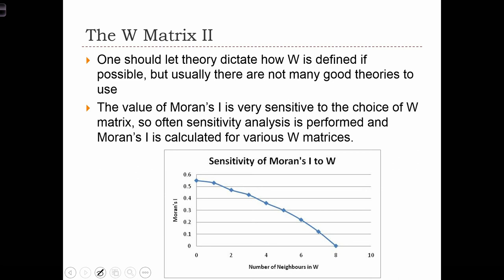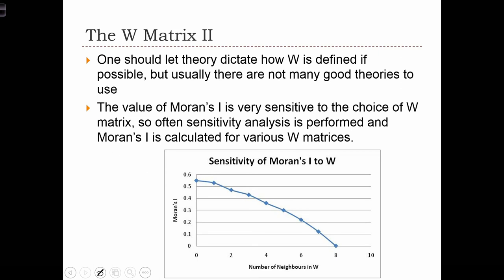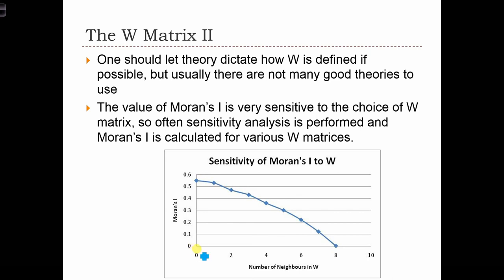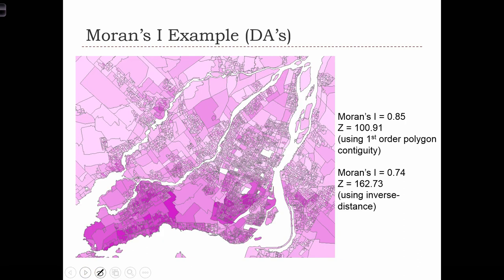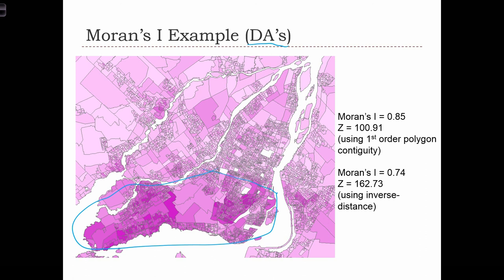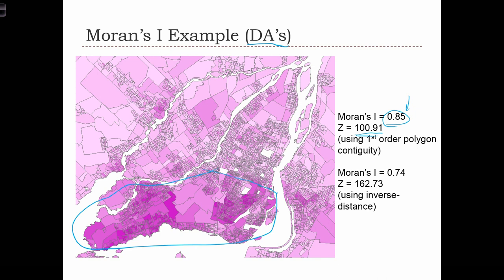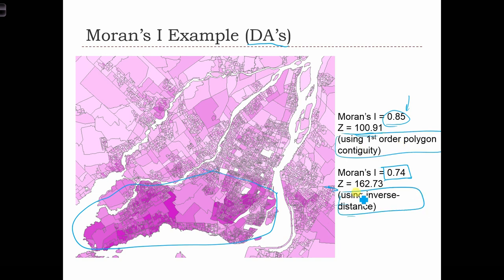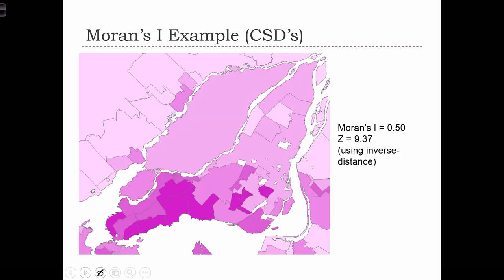GEOG 3020 Lecture 23-8 Spatial Autocorrelation